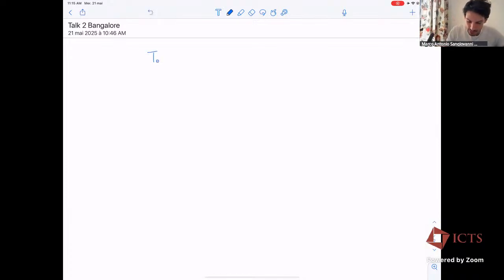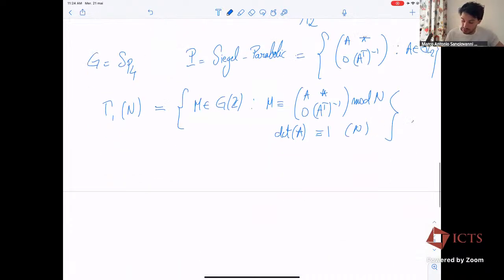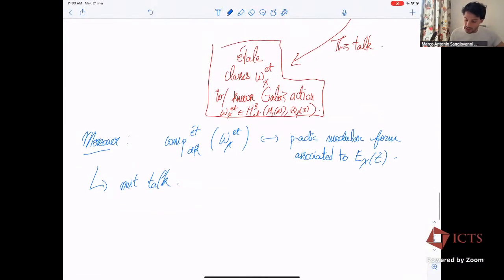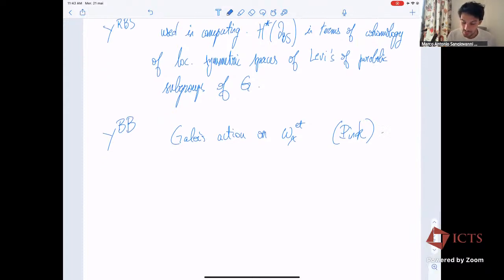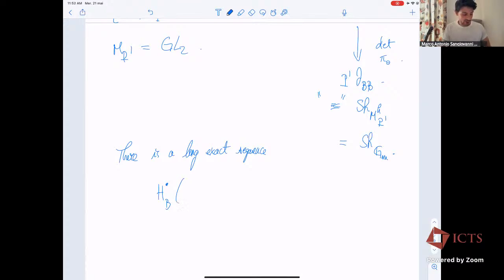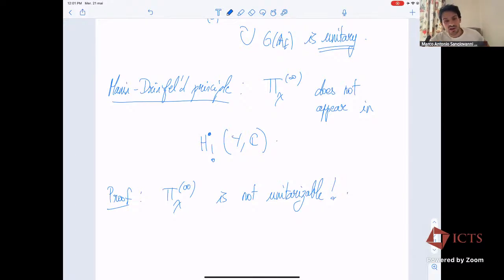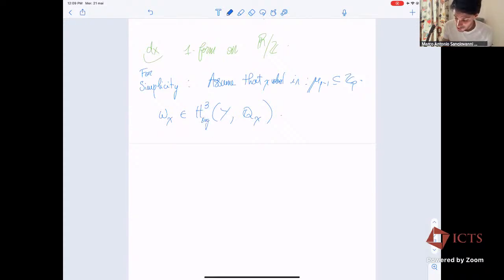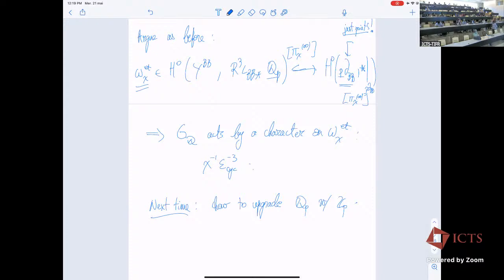Degenerate Automorphic Forms and Euler Systems (Lecture 3) by Marco Sangiovanni Vincentelli